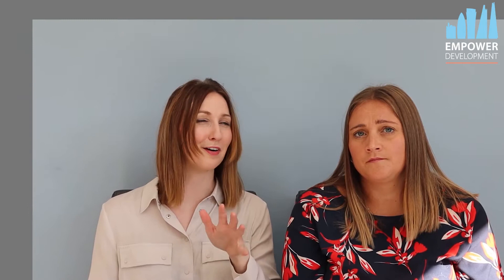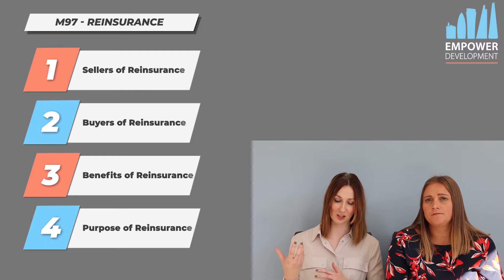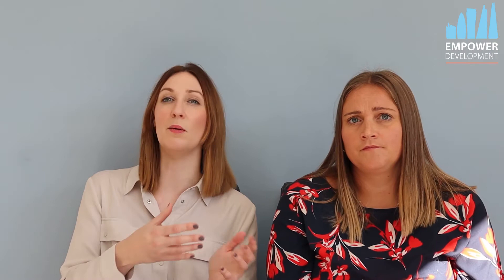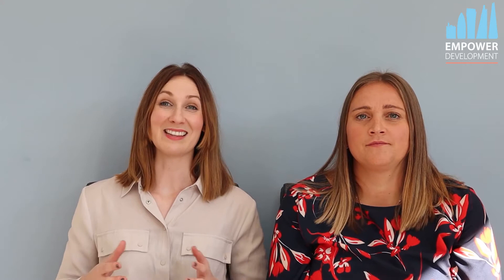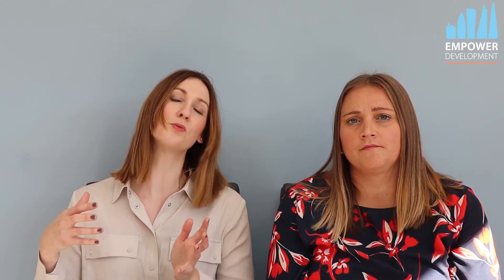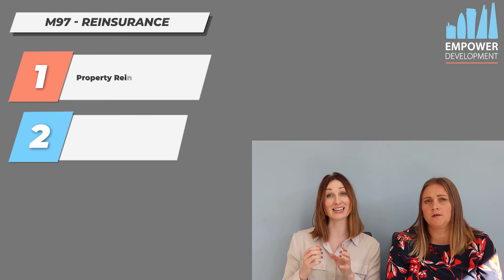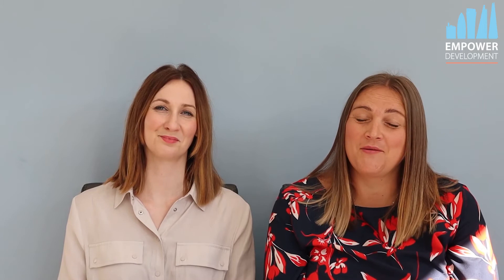M97 CII Module Summary (Reinsurance)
(Chapter 1 is free of charge)

0:00 M97 Introduction
0:22 M97 Chapter Summary
2:09 Reasons to sit M97
2:31 M97 Exam Format & Pass Marks
3:01 M97 Pass Rates & CII Credits